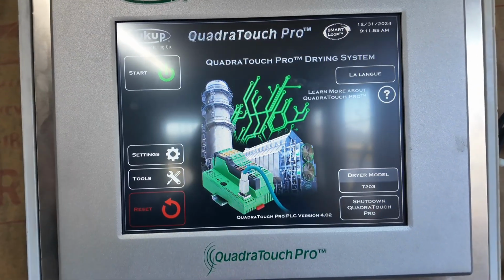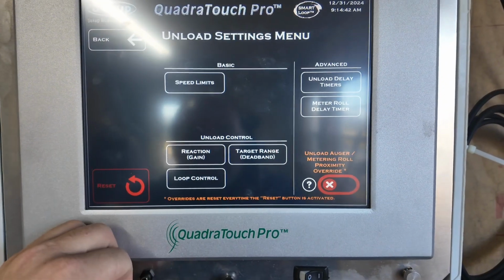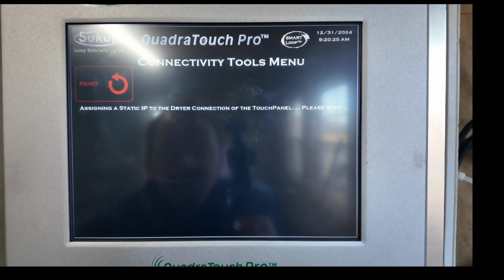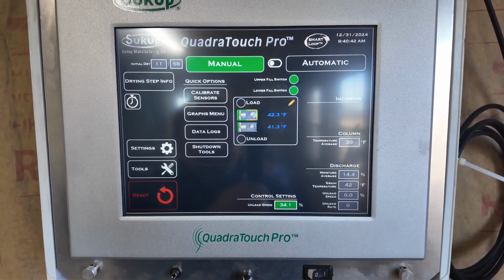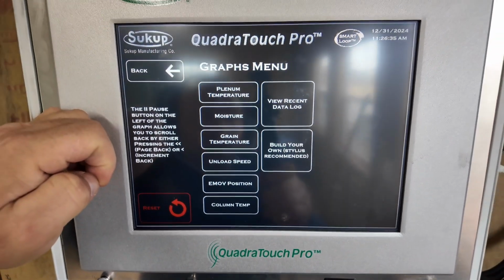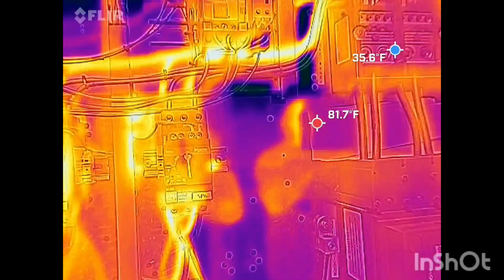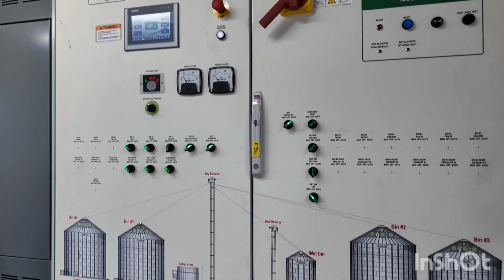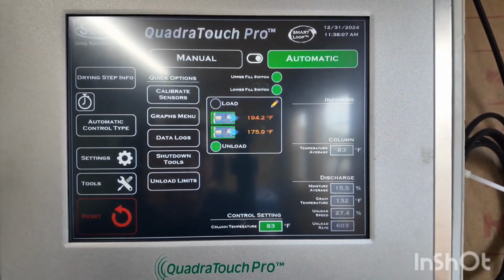Sukup portable dryer operation LV24.12.31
Final dryer startup of harvest24